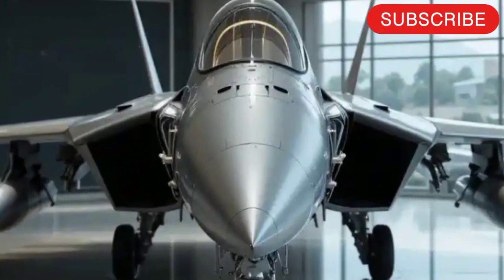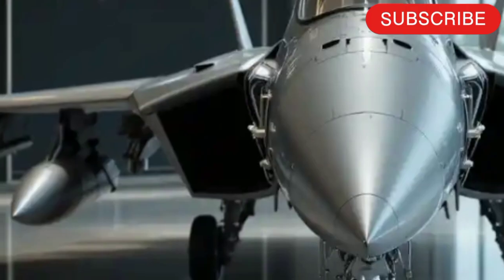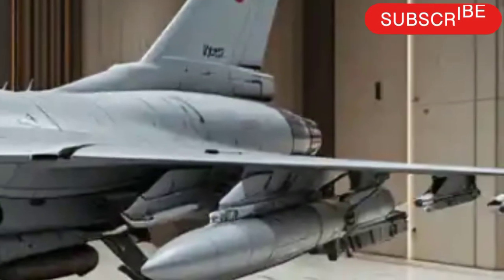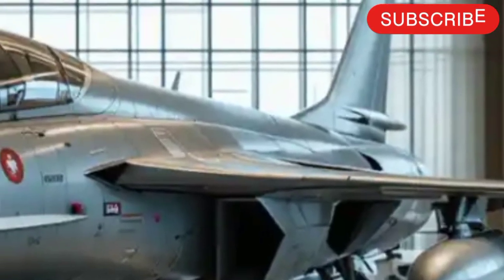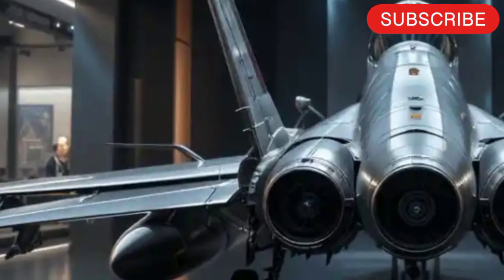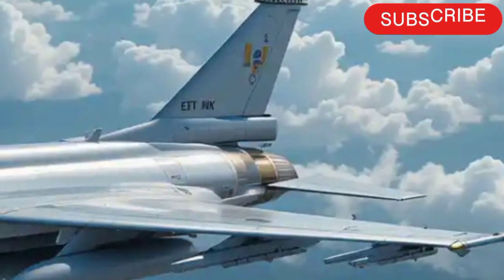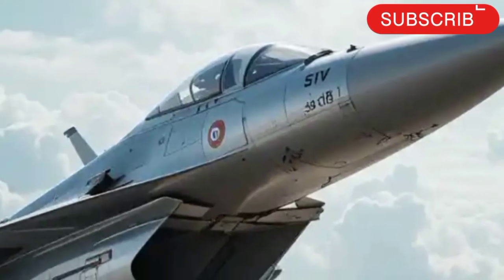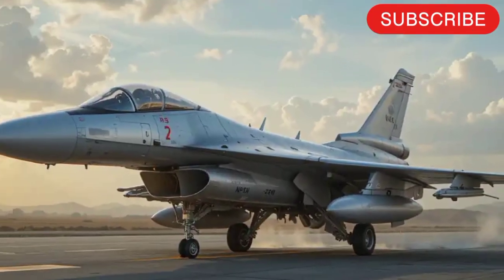JF-17 Thunder 2025: Next-Generation Fighter Jet Redefines Aerial Dominance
Description

The JF-17 Thunder 2025 is a testament to modern aerospace innovation, combining cutting-edge avionics, enhanced radar systems, and advanced weaponry for superior combat performance. Developed jointly by Pakistan and China, the upgraded JF-17 offers improved stealth features, greater maneuverability, and extended range, making it a formidable contender in modern aerial warfare. Its multirole capabilities allow it to perform interception, ground attack, and reconnaissance missions with precision and efficiency. With upgraded engines and integrated electronic warfare systems, the JF-17 Thunder 2025 ensures air superiority in complex combat scenarios. This fighter jet represents a cost-effective yet powerful solution for next-generation defense forces.

Top 20 keywords withabout numbering

Top 30 hashtag without numbering